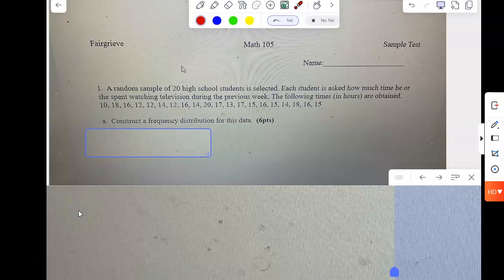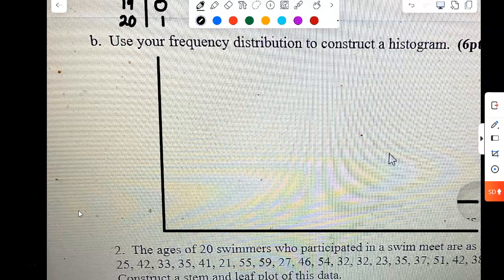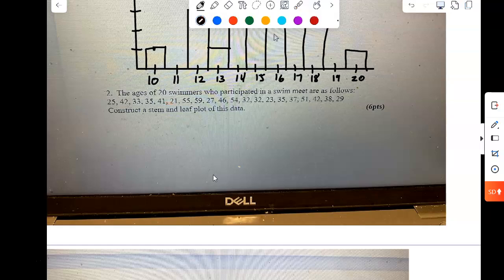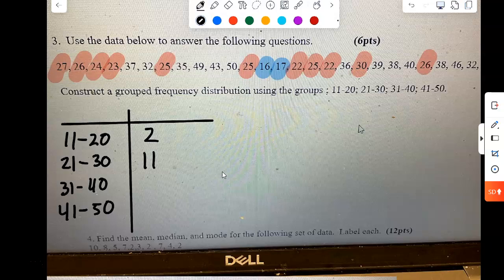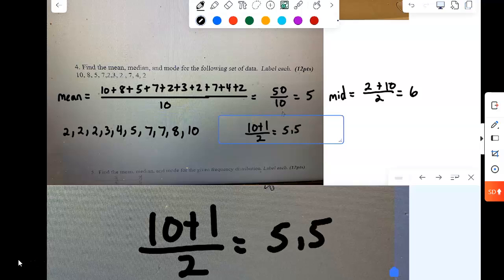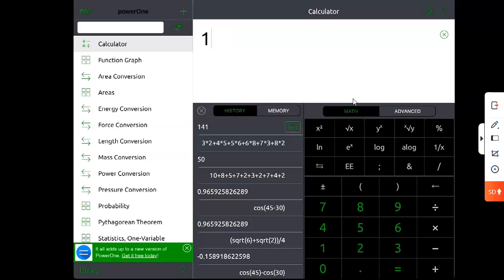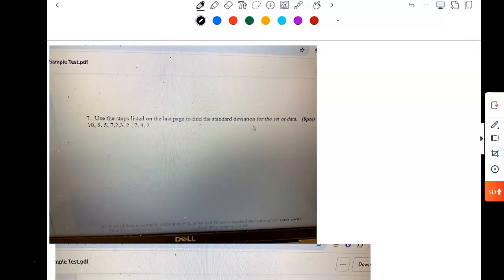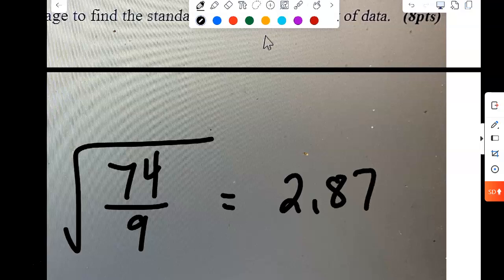Stat Test Review Part 1